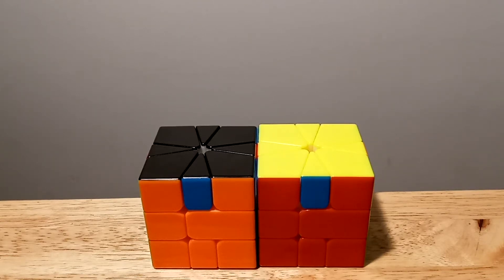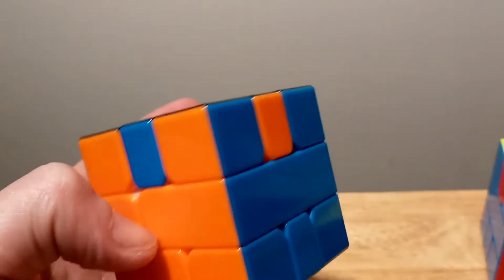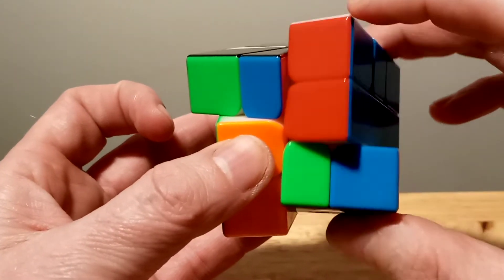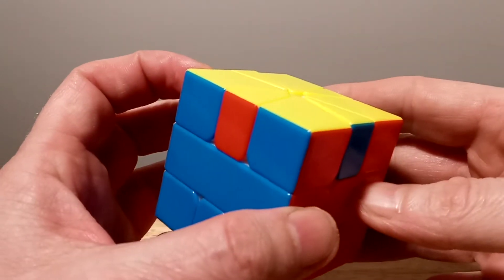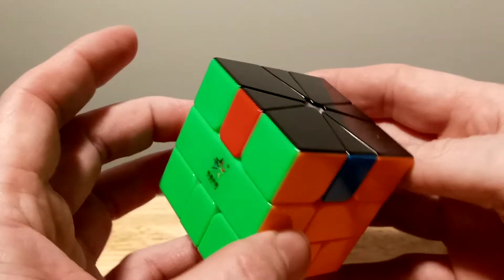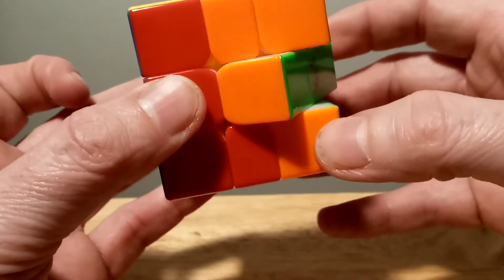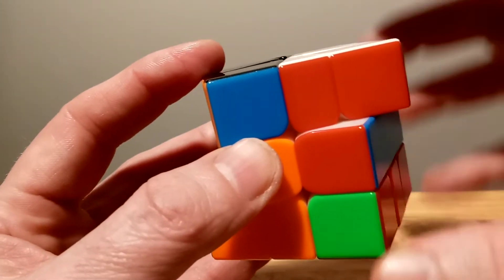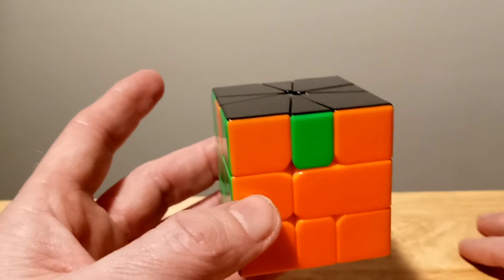SQUARE 1 TUTORIAL. PART 5 TIPS. Z PERM PART 2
YUXIN LITTLE MAGIC MAGNETIC SQUARE 1